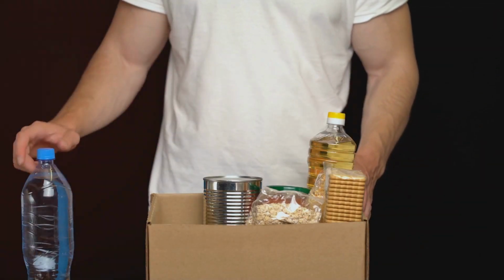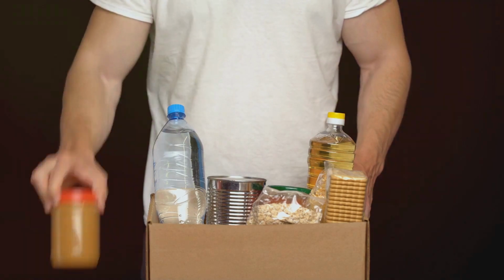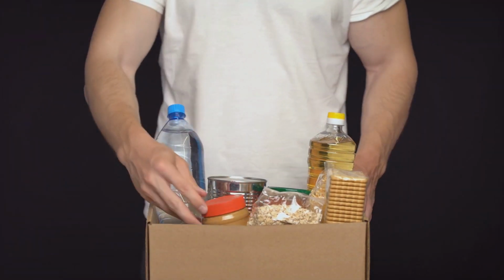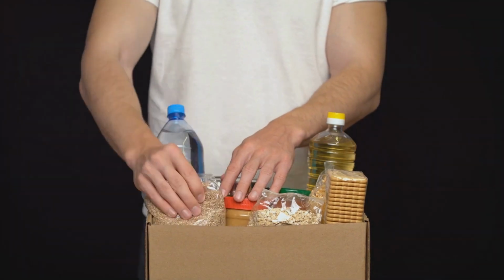Prepping for Hurricanes: What You Need to Know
Learn how to prepare for hurricane season with these essential tips and strategies. From creating a disaster plan to packing an emergency kit, this guide will keep your family safe. to get your copy of our article *8 Reasons It’s Easier Than Ever to Be Prepared For Anything* and access more lifesaving info from iSurviveThrive.com.